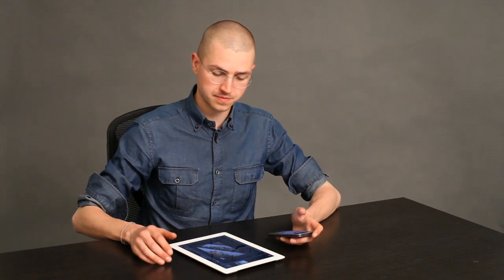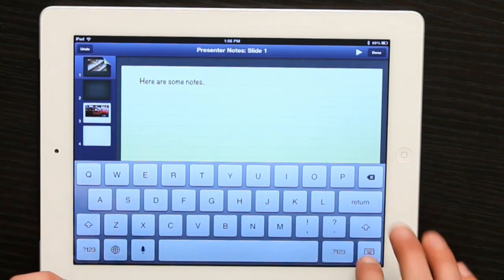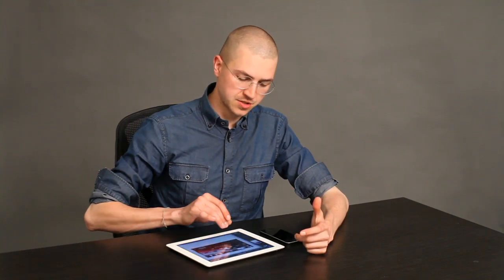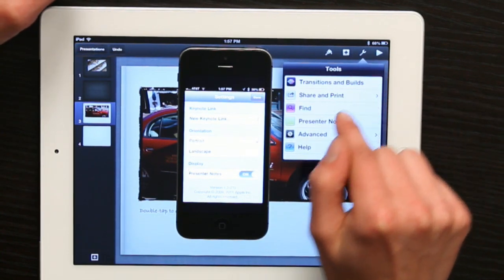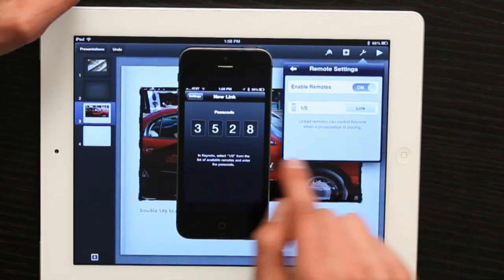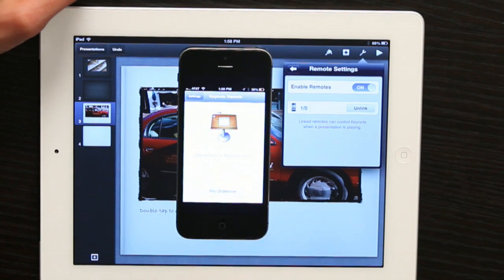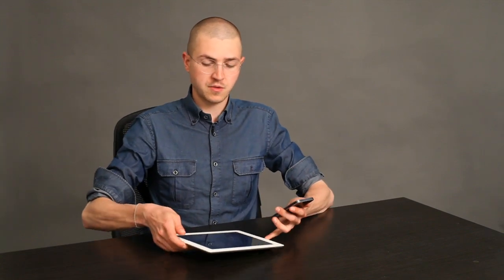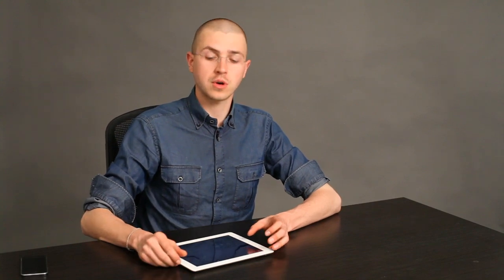How to Use Presenter Notes in iPad Keynote : Tech Yeah!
Using "Presenter" notes in the iPad "Keynote" application is something you can do to make your presentation even easier to manage. Use "Presenter" notes in iPad's "Keynote" application with help from an electronics expert in this free video clip.